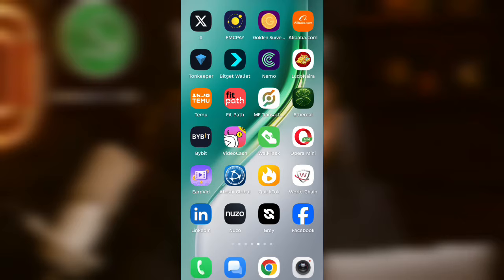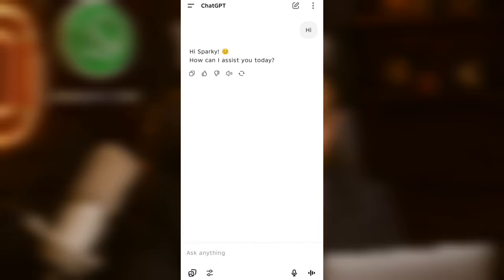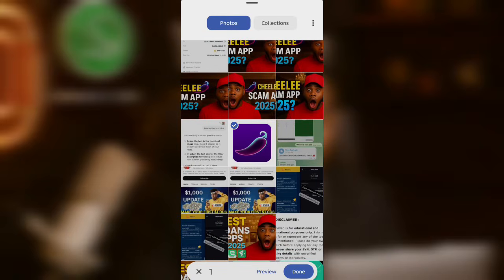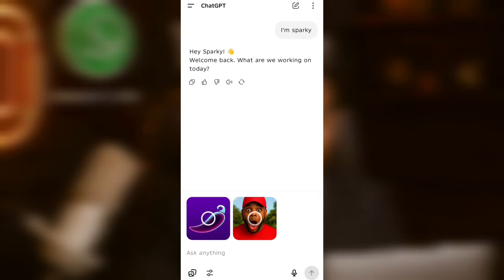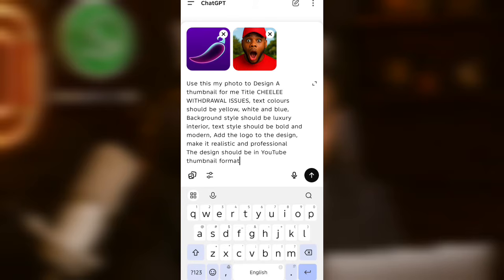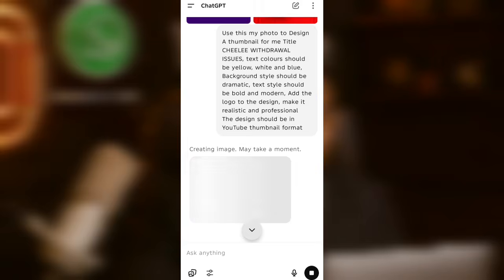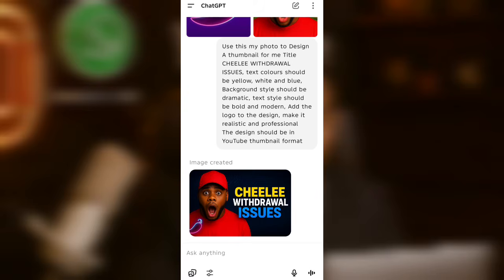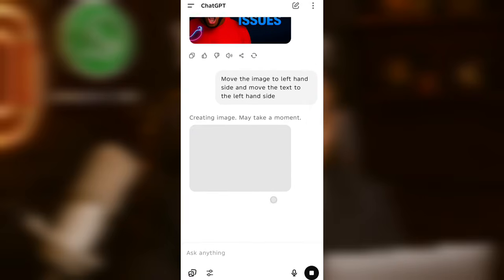I Used AI to Make Viral Thumbnails — The Results SHOCKED Me!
Want to boost your YouTube clicks and views fast? In this video, I’ll show you how to design eye-catching, high-converting thumbnails using AI — no Photoshop or graphic design skills required!
Learn the best tools, thumbnail design secrets, and strategies top creators use to go viral. Perfect for beginners and content creators in 2025.

✅ What you’ll learn:

How to make thumbnails with AI

Tools to generate viral designs

Tricks to get YouTube to recommend your videos

Why your CTR matters more than ever